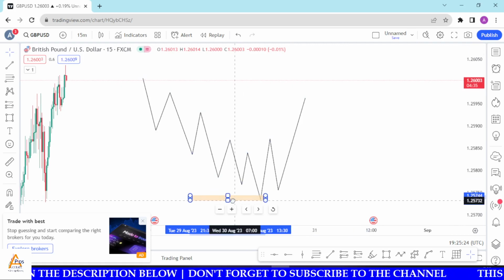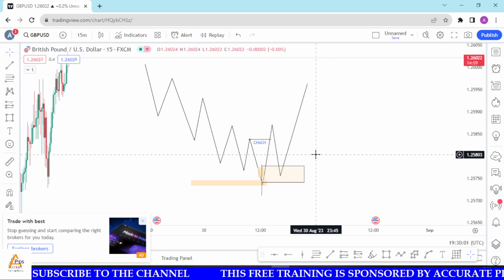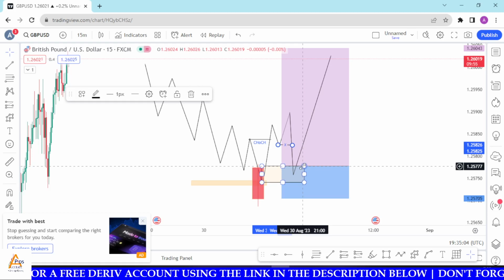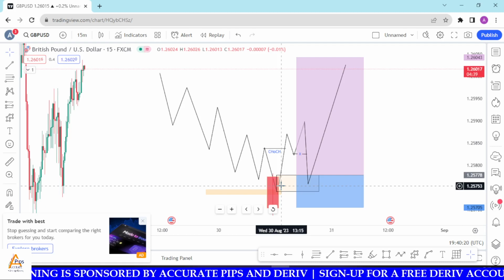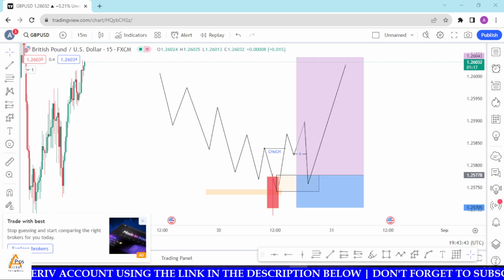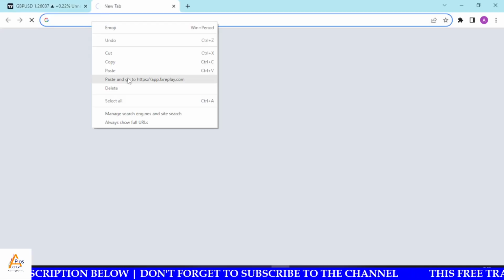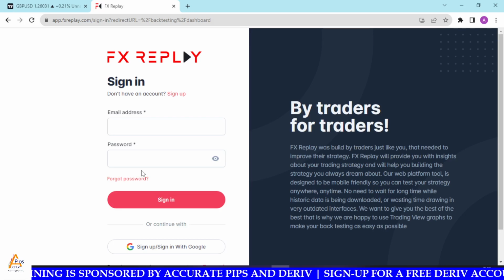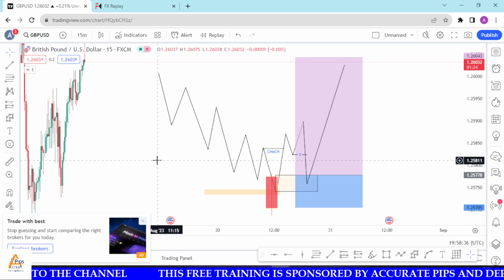True SMC Trading | Lesson 27: Introduction To Trade Entry Types